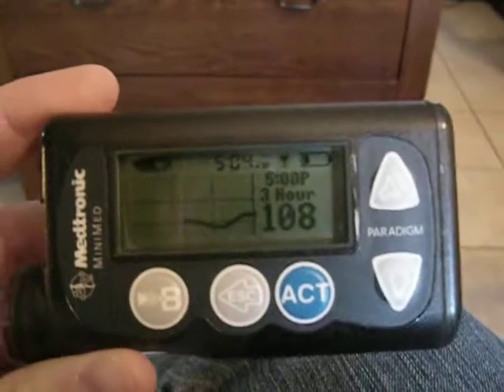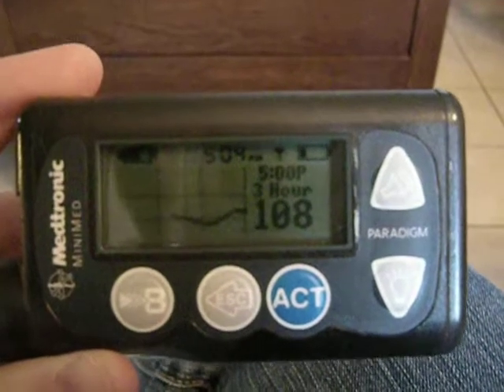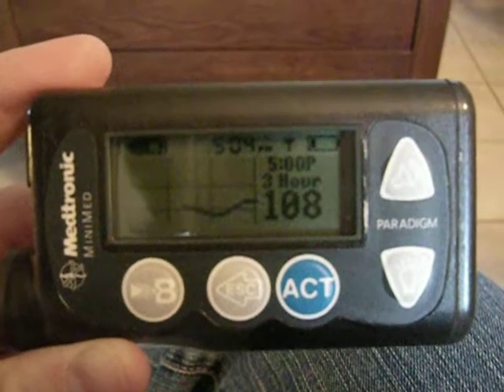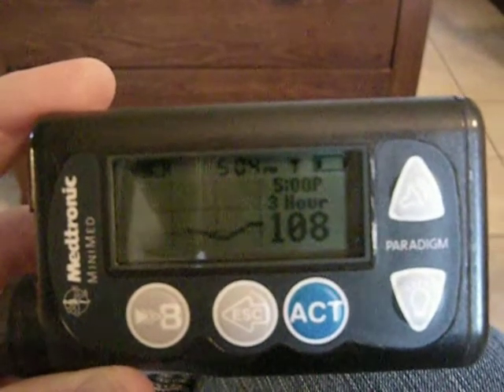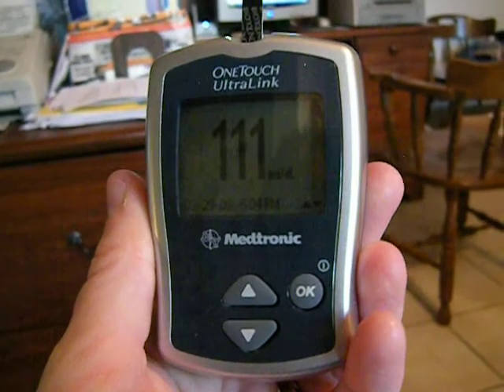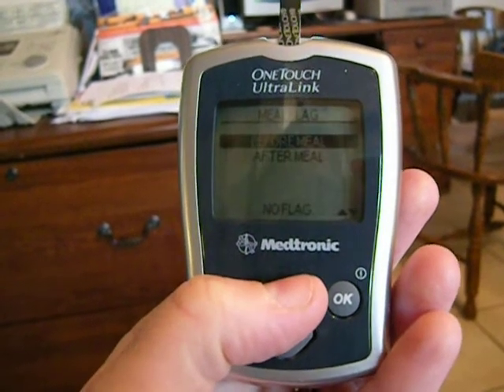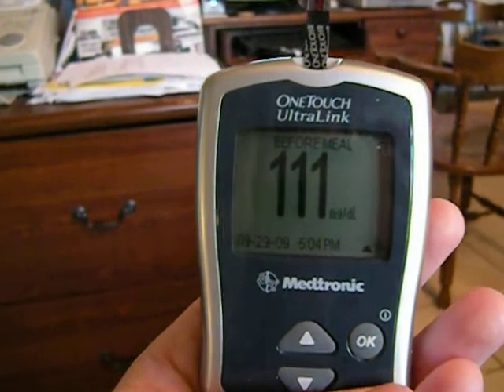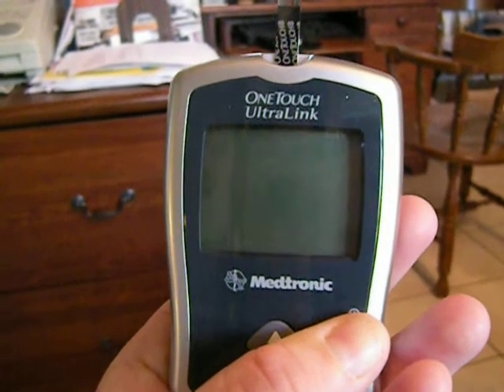insulinpumpVlog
How the Minimed CGMS works with my Paradigm Minimed Insulin Pump.